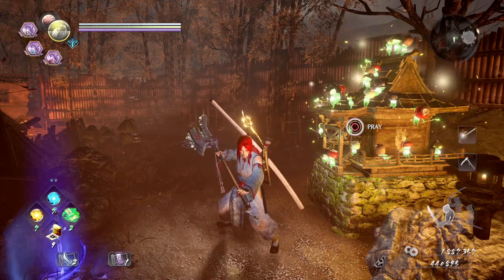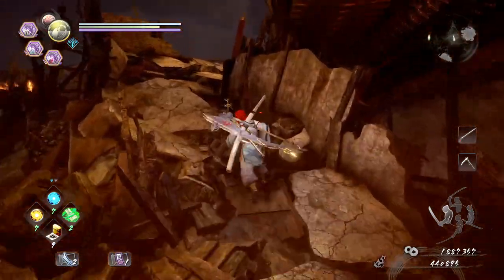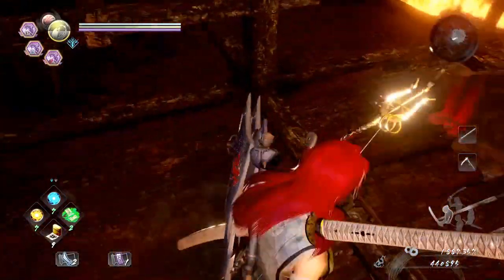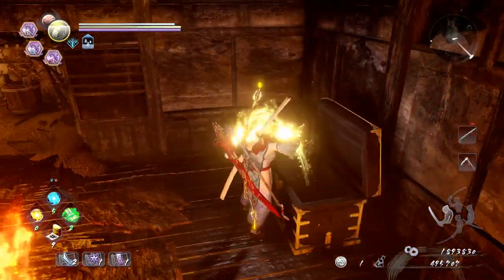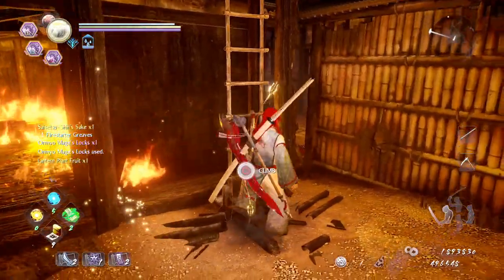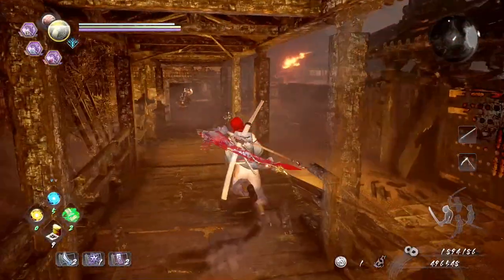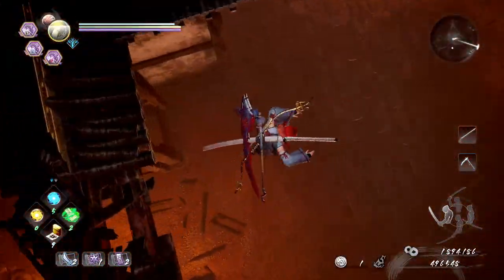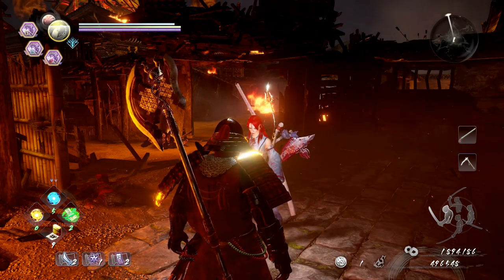Nioh 2 Frenzied Blaze Locks Of Hair Locations